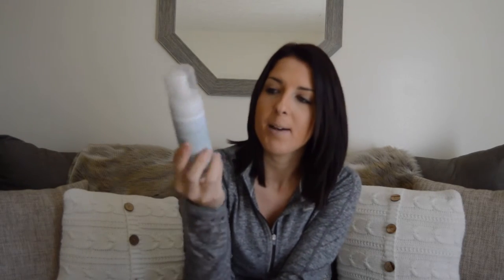Skincare Routine & Going Dairy Free?? | LCBeaute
Ladies if you are struggling with your skin, step away from those products that contain harsh chemicals and cut back on your dairy consumption. The article I mention in this video can be found

Aveda Outer Peace Acne Relief Lotion
Hollywood Beauty Coconut Oil